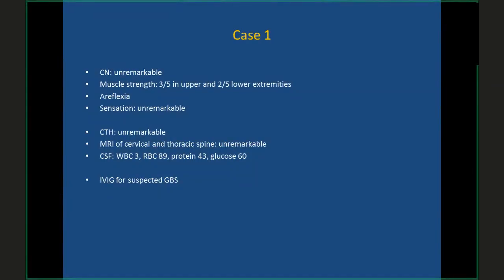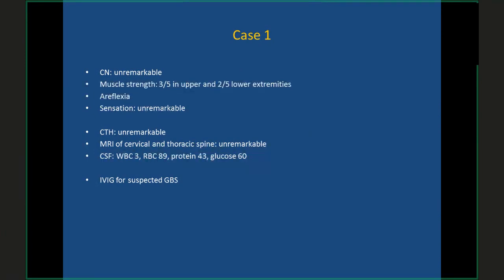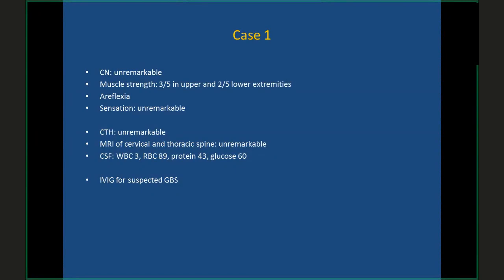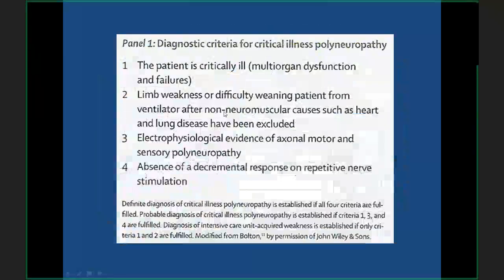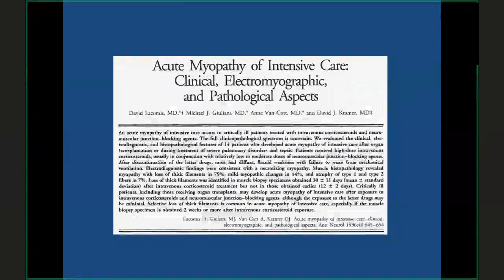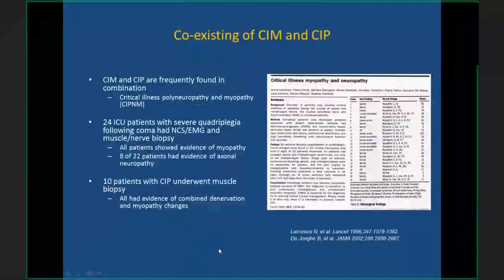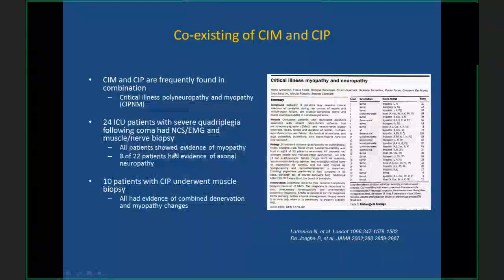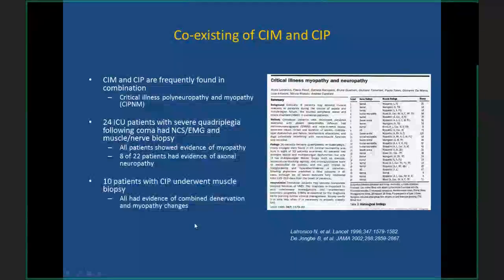Acute Neuromuscular Diseases in the ICU by Zeng Wang, MD, PhD (Adult Neurologist)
University of Louisville Neurology Grand Rounds on Thursday, January 14, 2021